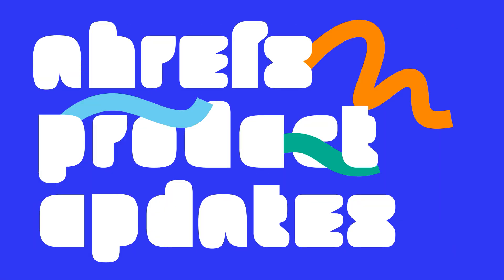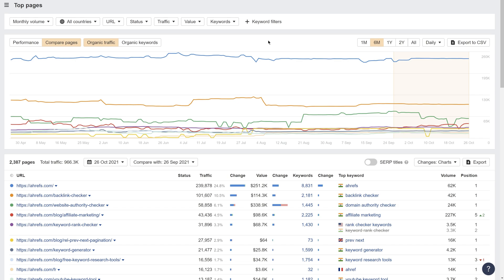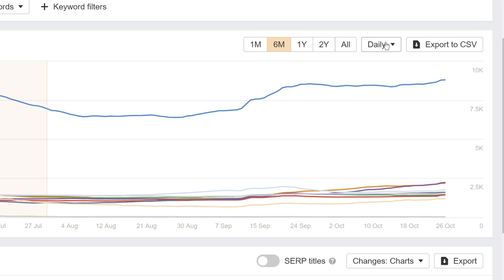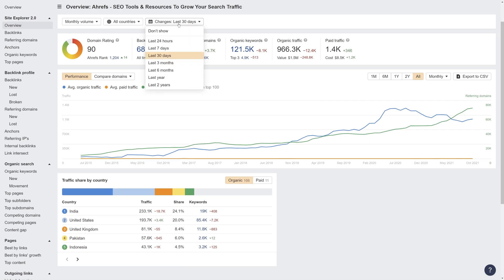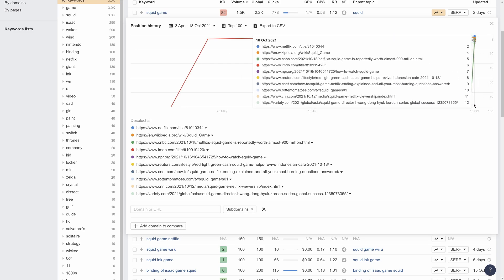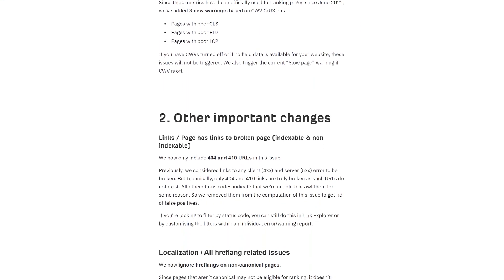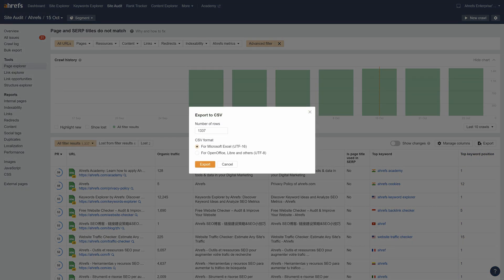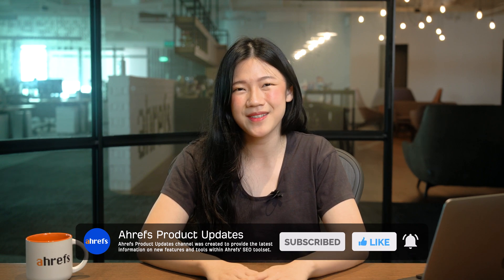Rapid-fire roundup: October 2021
Here are all the product updates and changes from October 2021.

Additional Resources

We’ve made updates to three of our tools in October.

First, Site Explorer. In Site Explorer, we’ve:

► Added a new mode in Top Pages 2.0 that lets you compare organic data for up to 10 pages on your target.
► Added a quick way to see traffic share by country to Overview 2.0

Next, Keywords Explorer. In Keywords Explorer. We’ve:

► Updated the Positions history widget so that you can compare any URL to the top ranking pages for a keyword.

Finally, Site Audit. In Site Audit, we’ve:

► Added new issues related to page speed and updated some existing ones to help you prioritize better.
► Added counts to the filter presets in Page Explorer and Link Explorer